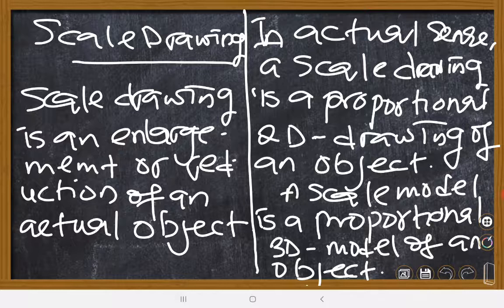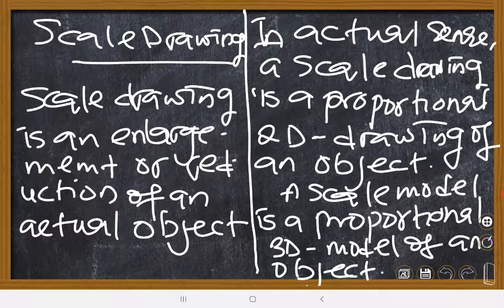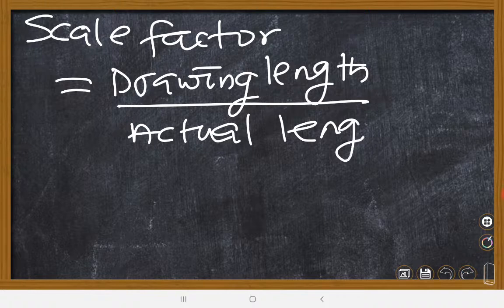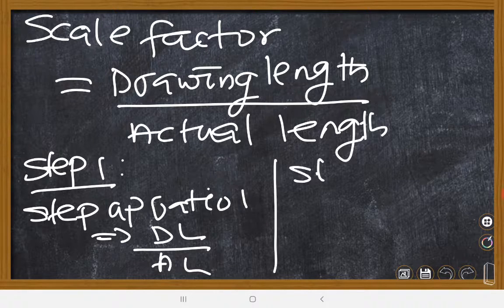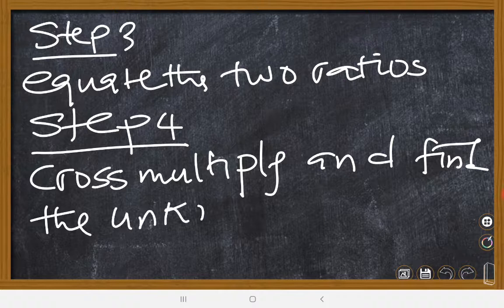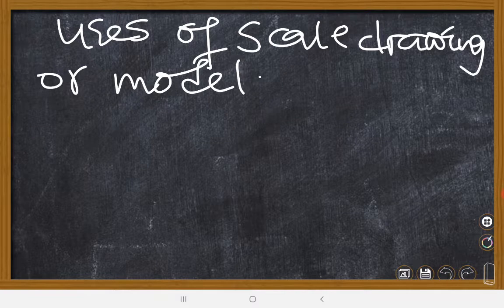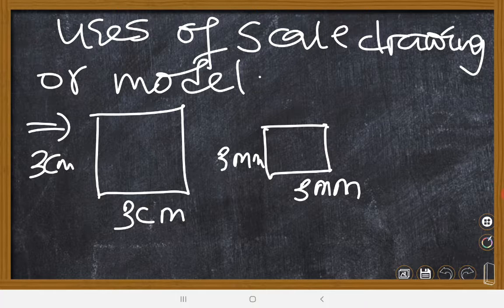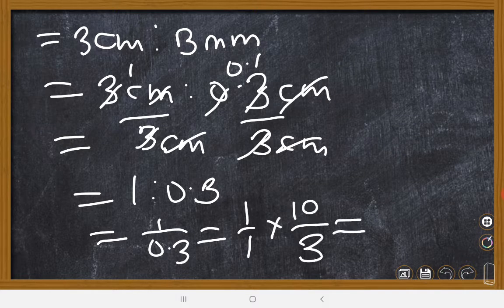Scale Drawings Definition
This video gave a painstaking descriptions  of scale drawings  from the scratch.

By Phunke  Yusuph
BSC and MSC Mathematics
Made to Master TUTORIALS